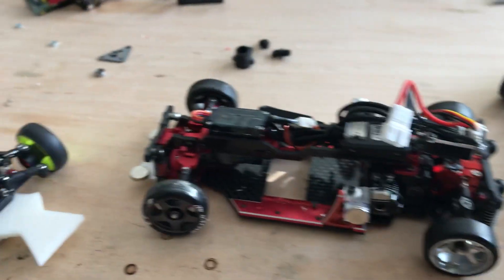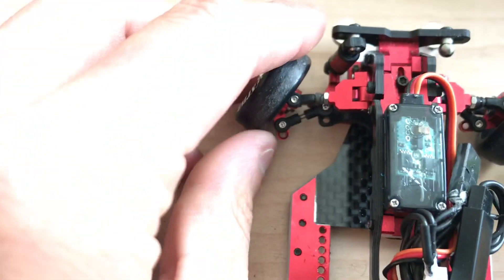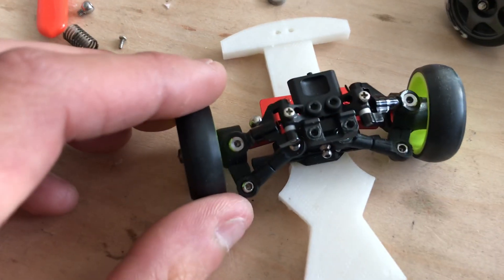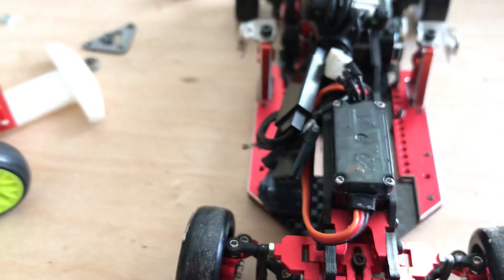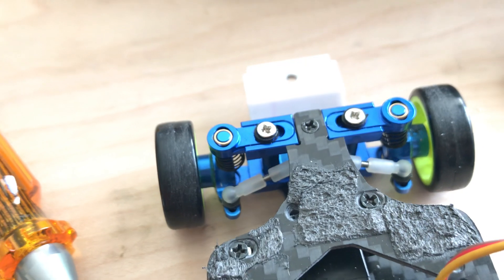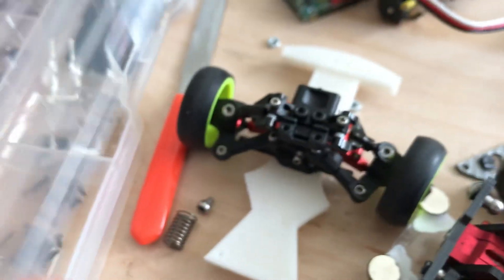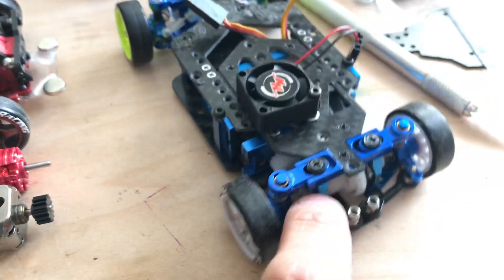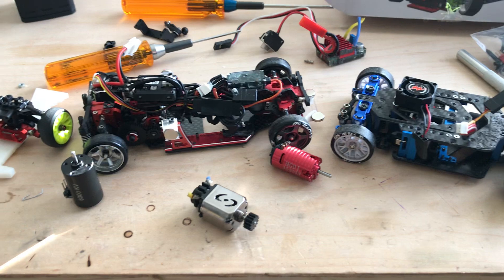ATOMIC DRZ VS HGD1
Comparison between the atomic drz and the hgd1
Also have the “super skeeter” conversion on my drz